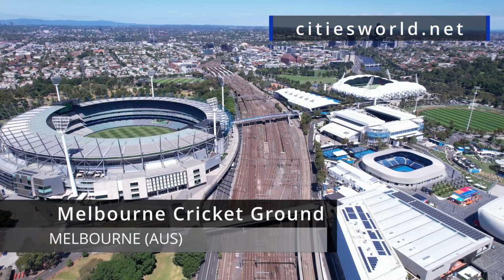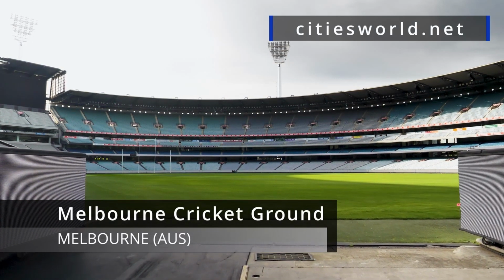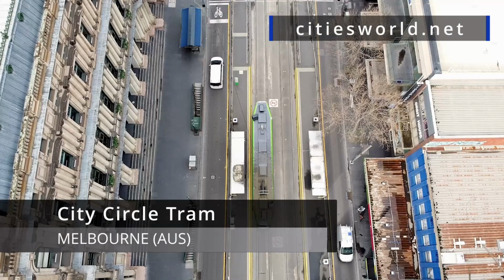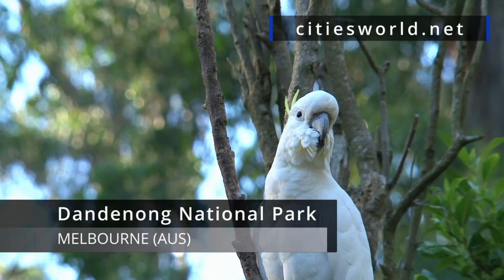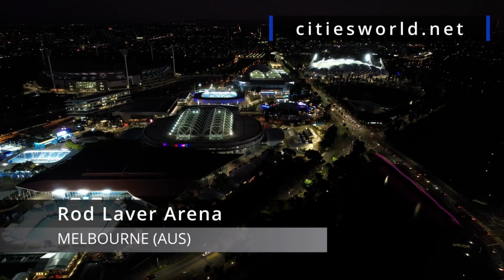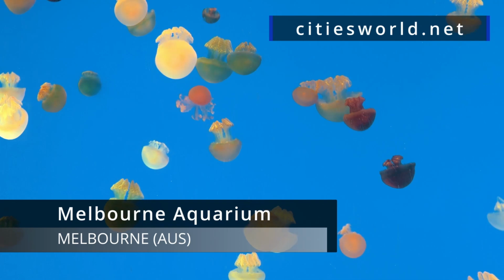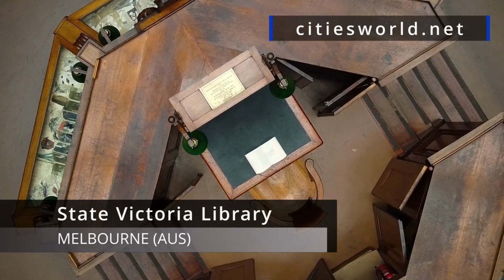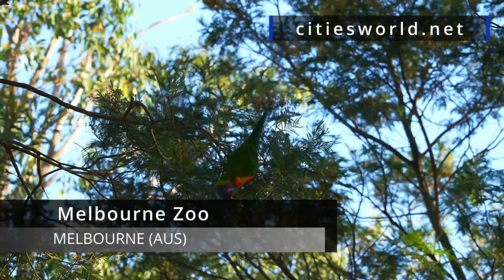15 MUST-SEE Attractions in MELBOURNE in 2026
Discover the Top 15 Places to Visit in Melbourne in this ultimate 2026 travel guide to Australia’s cultural capital. Whether you're planning a trip, already exploring the city, or a local looking for hidden gems, this video showcases the best tourist attractions Melbourne has to offer—from iconic landmarks and vibrant laneways to world-class museums, scenic parks, and trendy neighborhoods. Perfect for travel lovers, curious explorers, and anyone seeking inspiration for their Melbourne itinerary, this video is packed with essential tips and must-see destinations. Don’t miss out on experiencing the very best of Melbourne in 2026.

Want to learn about attractions from different parts of the world? Check it out: